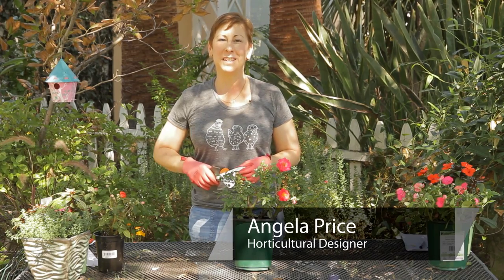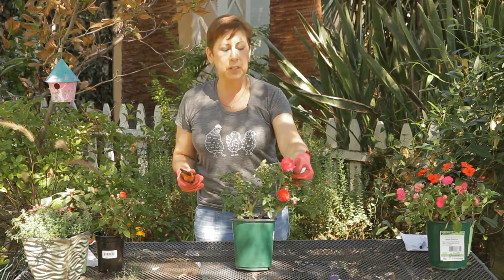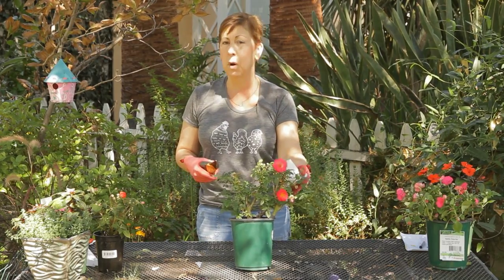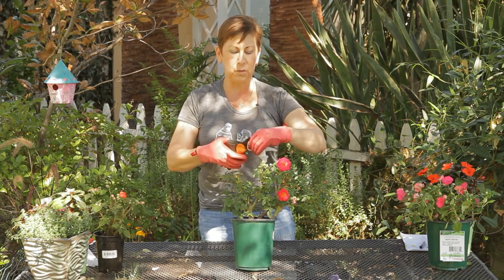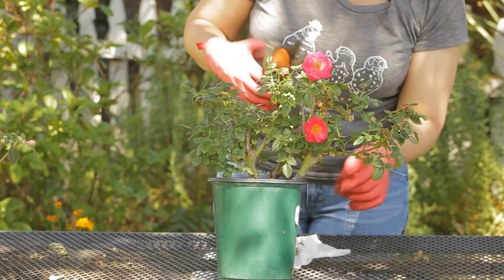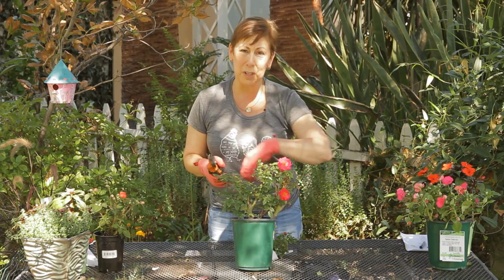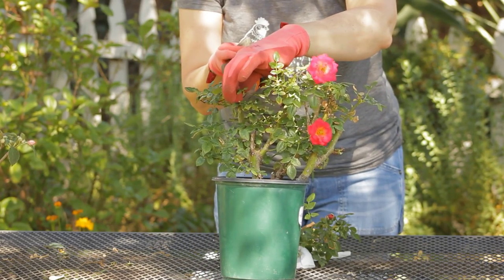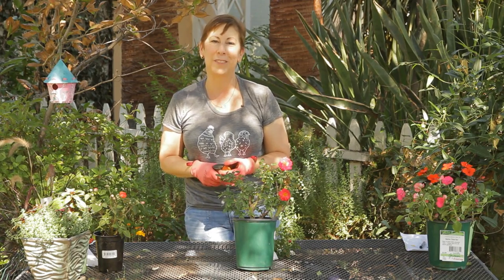How to Trim a Ground Cover Rose Bush : Garden Space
Trimming a ground cover rose bush is something that you can do with smaller flowers too if you have the right tools. Trim a ground cover rose bush with help from the owner of Eden Condensed, small space garden design, in this free video clip.

Series Description: Gardening is all about making sure that you're giving each variety of plant or flower in your yard the specialized care and attention that it needs to thrive. Get tips on gardening with help from the owner of Eden Condensed, small space garden design, in this free video series.